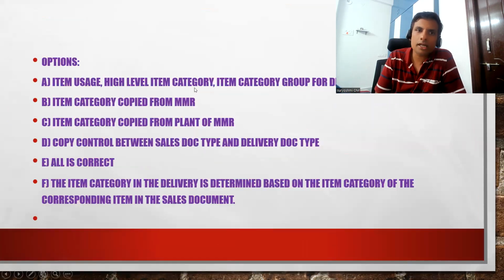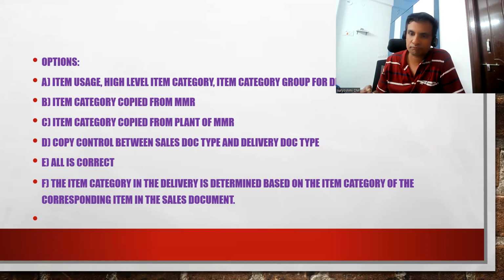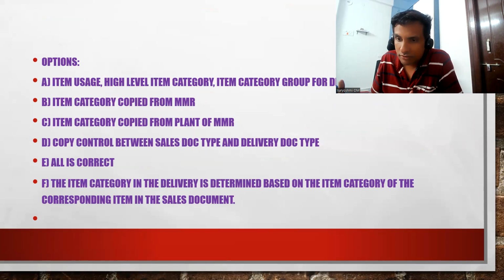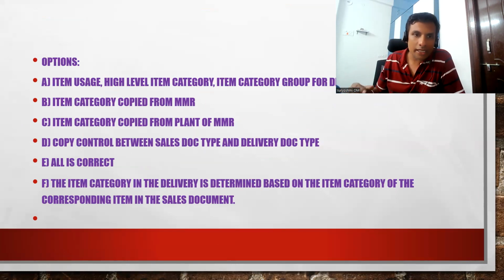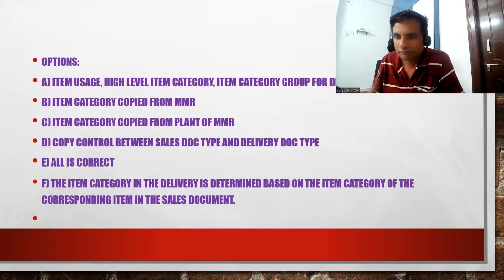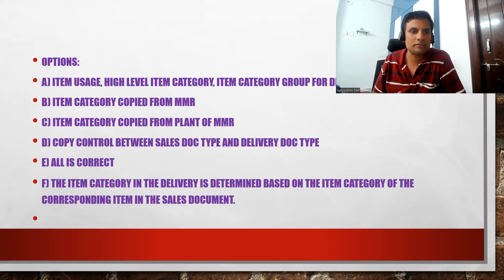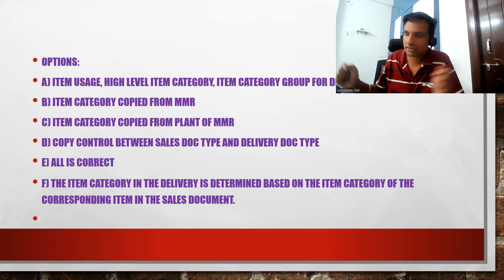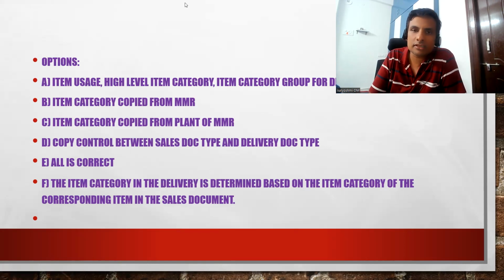12th question of the day how delivery item category will be determined with ref to so in sap sd